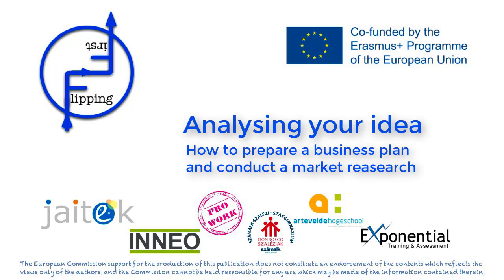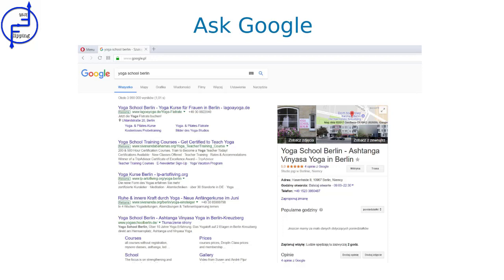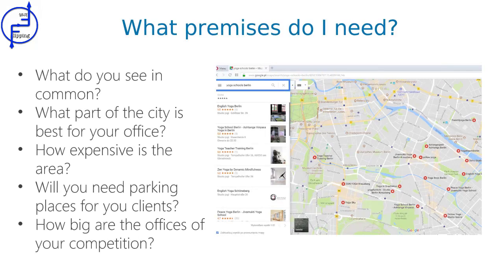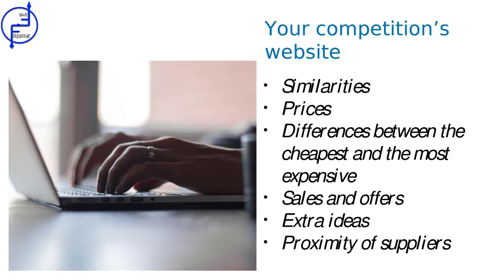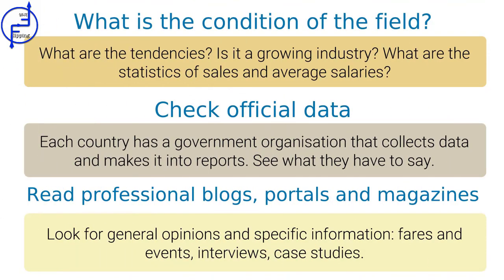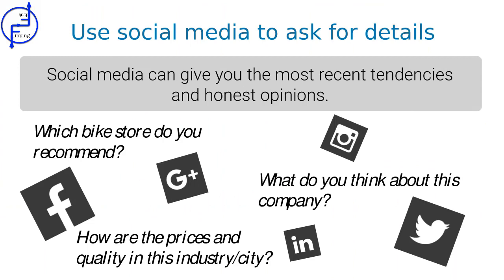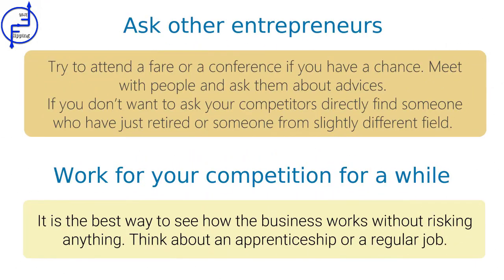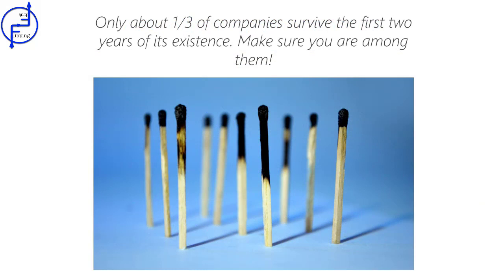08 Flipping Entrepreneurship Idea